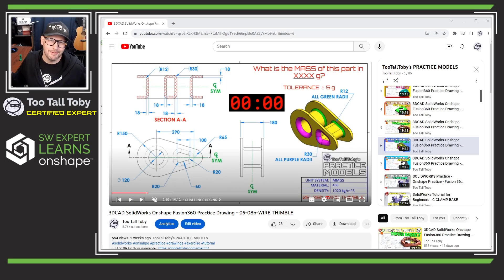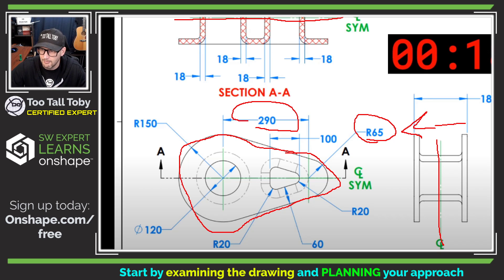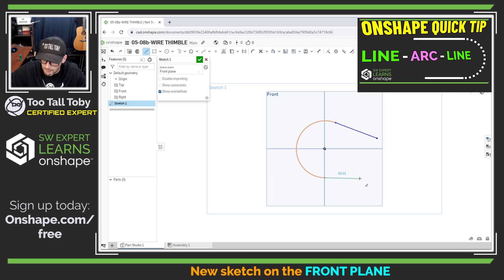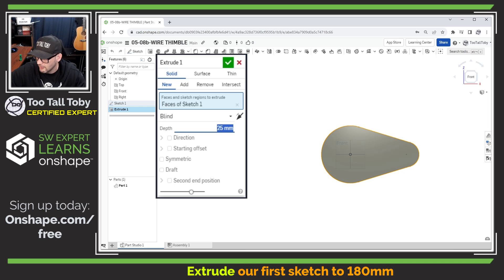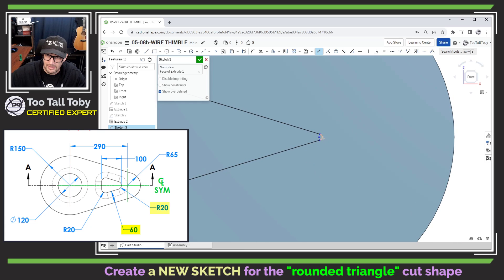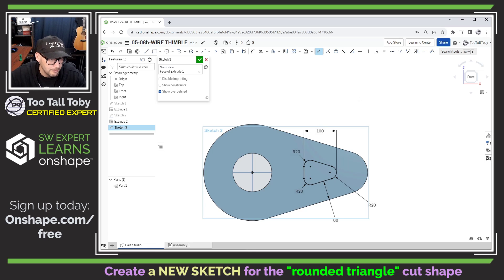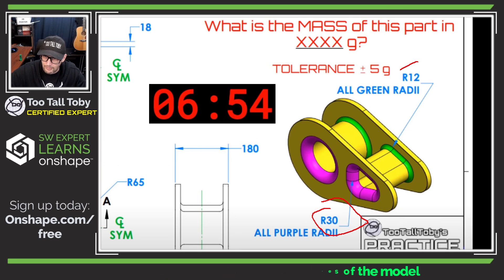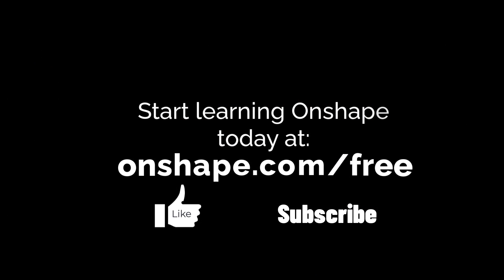Plastic Part Tutorial - Wire Thimble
In this Onshape tutorial @TooTallToby takes us through an excellent practice model for creating 3D parts from a 2D drawing!

0:00 INTRO
1:55 Create a NEW Document in Onshape
2:25 Create a new sketch on the front plane
3:05 Troubleshooting sketch relationships in Onshape
3:44 Extrude sketch to solid
4:15 Create sketches and cut holes in model
6:40 Add Onshape fillets
7:10 Use Onshape Shell for outer faces
7:48 Assign material and calculate mass